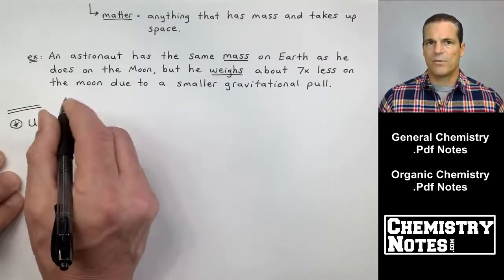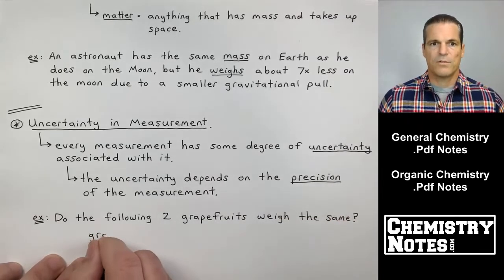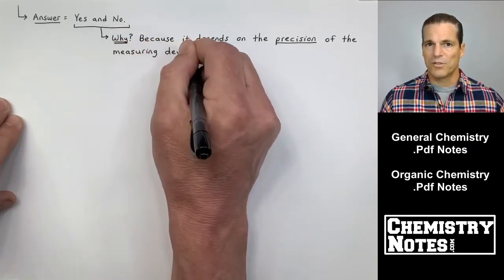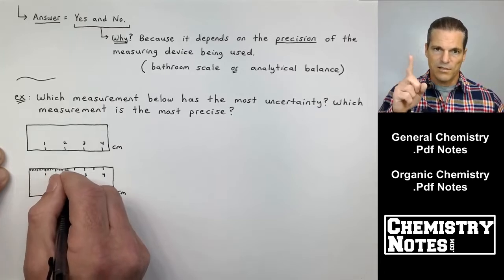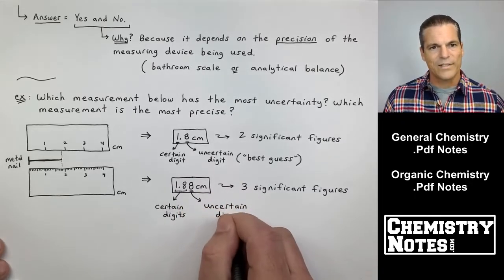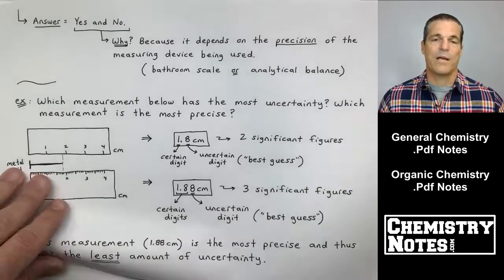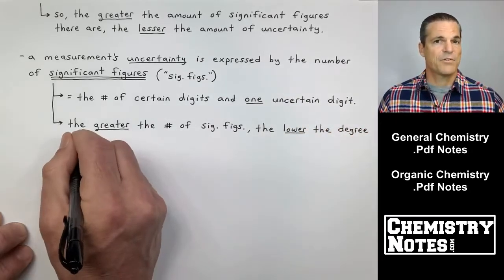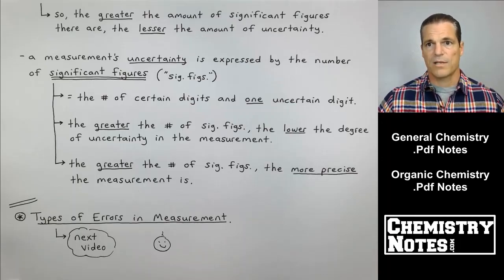Uncertainty in Measurement and Sig Figs.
Uncertainty in Measurement and Sig Figs. Significant Figures, Uncertainty, Precision, and Uncertainty in Measurement Examples. All here 👉🏼